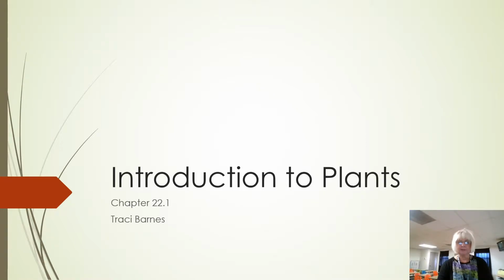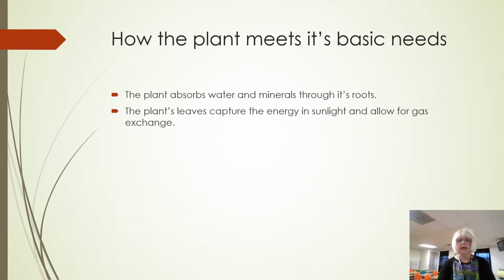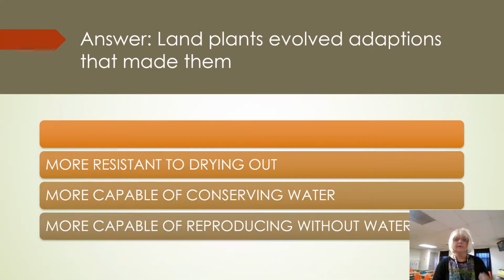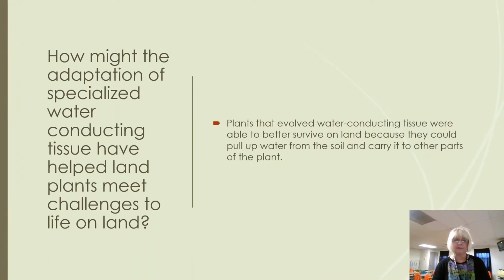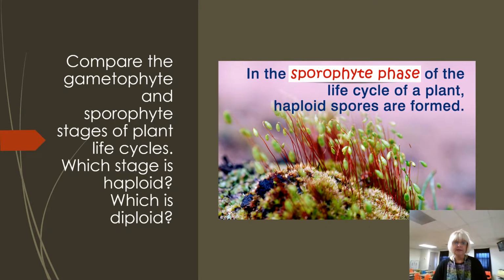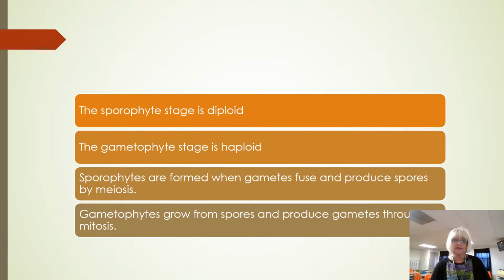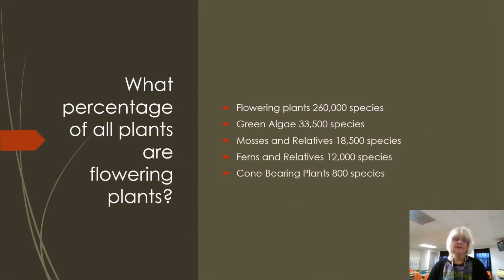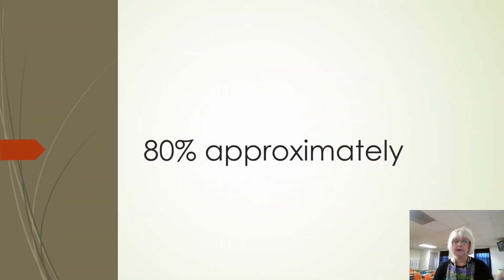Chapter 22 1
Key concepts Biology Chapter 22.1